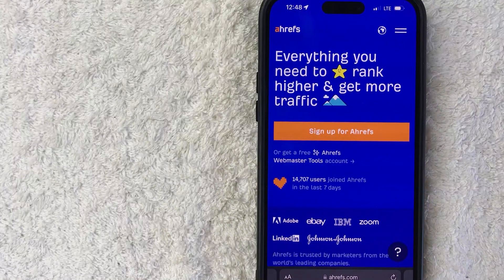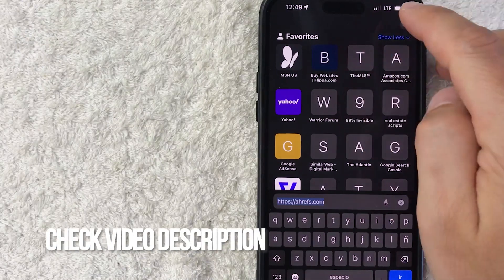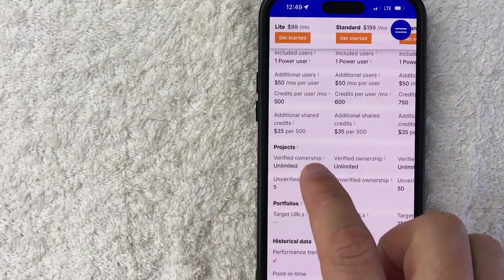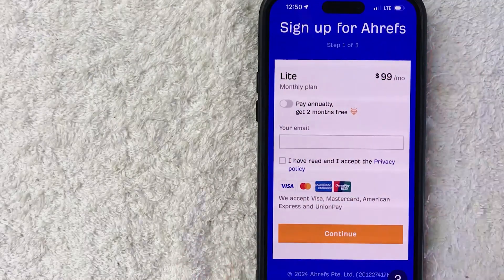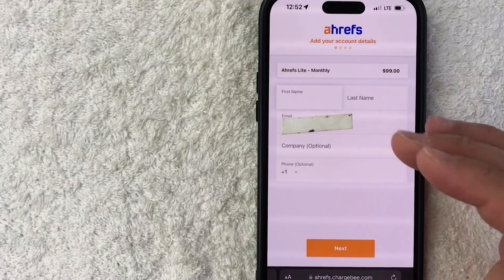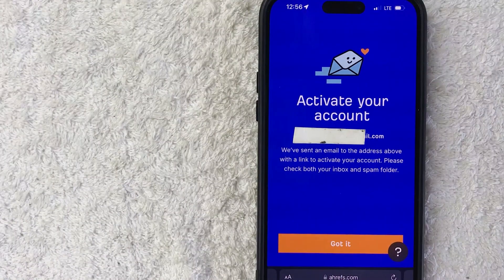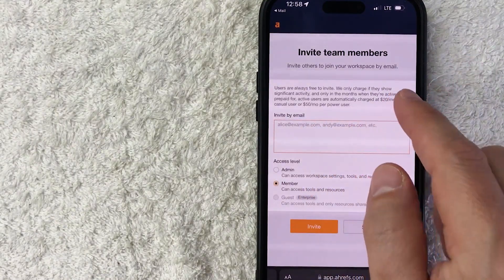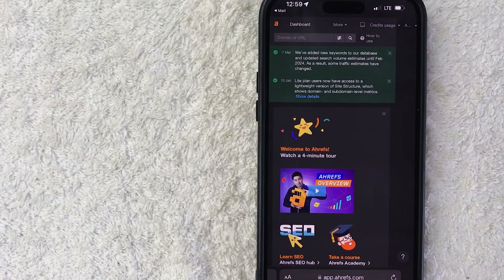✅ How To Sign Up Or Create AHREFS Account 🔴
All-in-one
SEO toolset
Analyze your competitors.

Site Explorer
Audit & optimize your website.

Site Audit →
Find keywords your customers are searching for.

Keywords Explorer
Discover content ideas and link opportunities.

Content Explorer
Track your ranking progress.

Rank Tracker